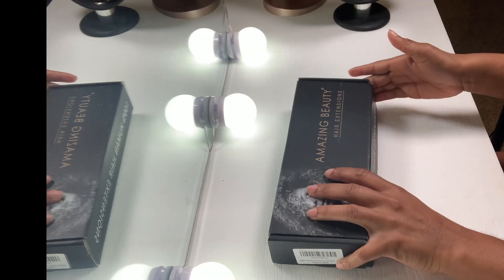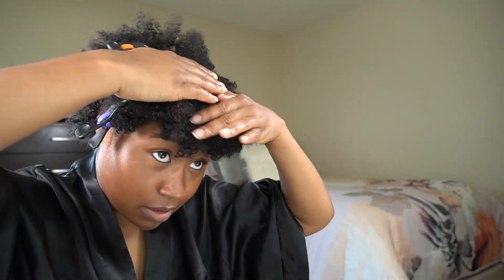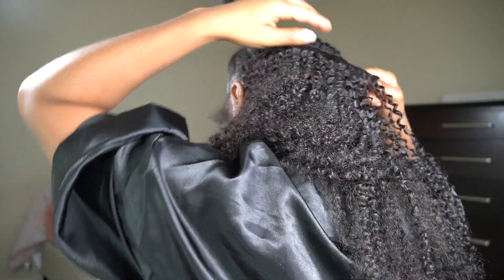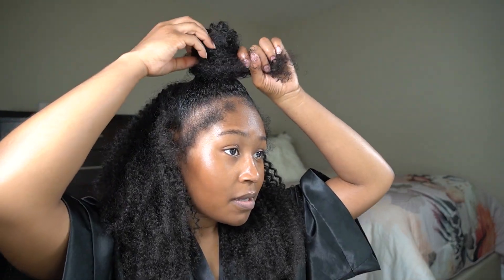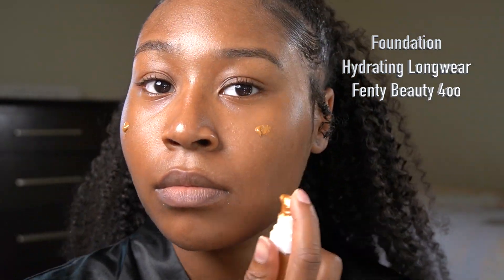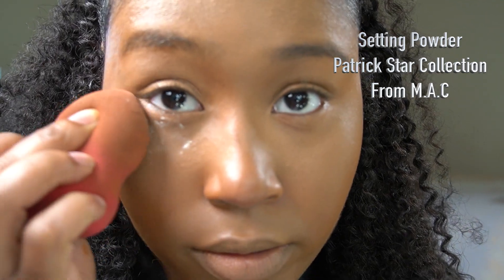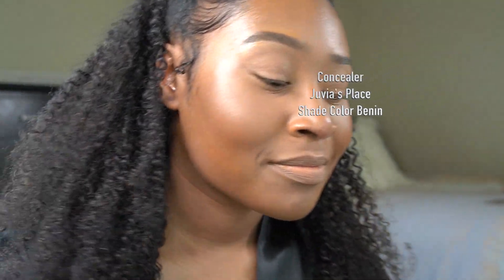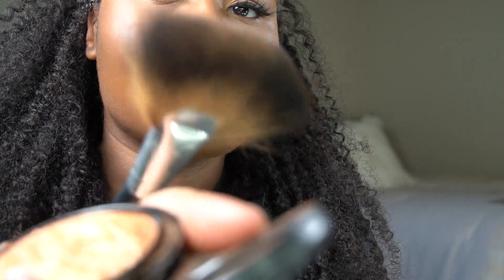GRWM: MAKEUP+ KINKY CURLY HAIR EXTENSIONS FT. AMAZING BEAUTY HAIR | JIE JACIENA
Hi my beautiful people ! I have been gone for a while, but I'm back now! I wanted a fresh start with my Youtube Channel. What's better than starting off with a GRWM/ soft glam! Today I will be showing you guys a quick protective hair style for my natural babies ! This is for days you want to wear a wash and go style without using your own natural hair. Also, I will be showing you guys a quick glam look that's good for the summer time. I hope everyone watching this video, is staying safe and protecting themselves from the covid-19. I know a lot of stuff is happening in the world today, but I hope this video brightens your day !!

Hair length : 20 inch
Hair texture: Kinky Curly Extensions
Hair color: Natural Black
Hair material: 100% Remy Human Hair
    -2 sets of the 7 pieces of clips ins in each set.
    -Set Content
        1x8 weft with 4 clips
        2x6 wefts with 3 clips
        2x6 wefts with 2 clips
        2x4 wefts with 1 clip

Makeup
   *Products used in this video!
Foundation
   * Fenty Hydrating Longwear  Foundation
   * shade color 400
Concealer
  * Juvia's Place Concealer
  *  shade color 14
  *Juvia's Place Concealer Stick
  * shade color called benin
Setting Powder
  * MAC X Patrick Starrr Set Powder
Highlight
  * M.A.C
  * shade color called Gold Deposit
Lip Gloss
  *Fenty
  * shade color  called glow